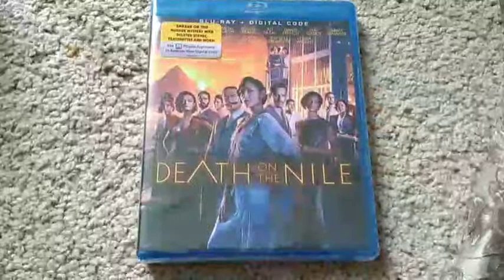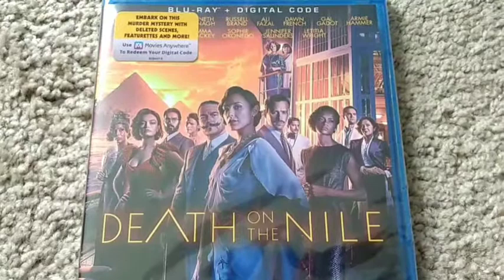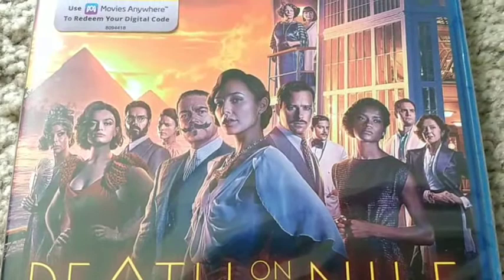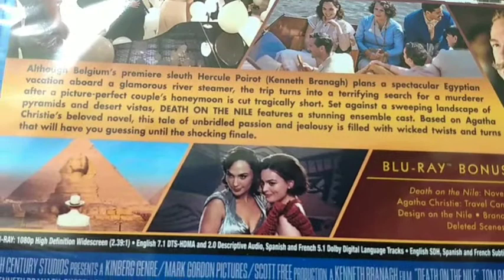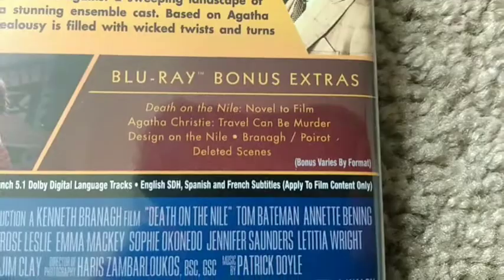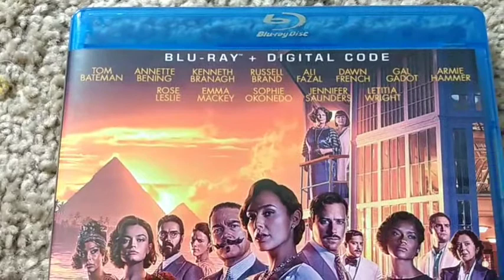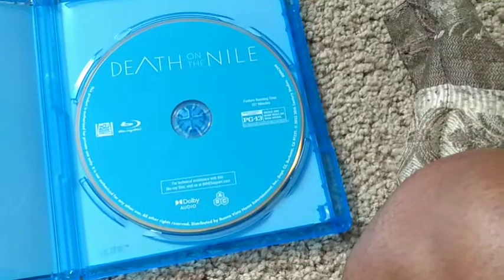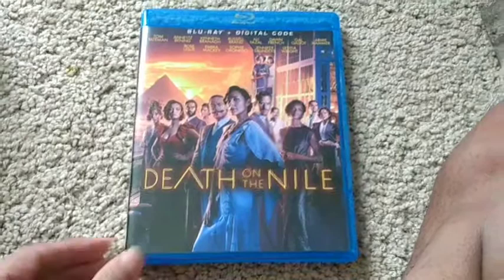Death on the Nile (2022) - Blu-ray/Digital HD Unboxing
Here is my unboxing for the Blu-ray and digital HD copy for the sequel to the 2017 remake of "Murder on the Orient Express", the 2022 film version of "Death on the Nile",  based on the 1937 novel of the same name by Agatha Christie and is the third screen adaptation of Christie's novel, following the 1978 film and an episode of the television series Agatha Christie's Poirot broadcast in 2004.

Sypnosis
Belgian sleuth Hercule Poirot's Egyptian vacation aboard a glamorous river steamer turns into a terrifying search for a murderer when a picture-perfect couple's idyllic honeymoon is tragically cut short.

CAST & CREW
Directed by
Kenneth Branagh
Screenplay by
Michael Green
Based on
Death on the Nile
by Agatha Christie
Produced by
Ridley Scott
Kenneth Branagh
Judy Hofflund
Kevin J. Walsh

Starring
Kenneth Branagh
Tom Bateman
Annette Bening
Russell Brand
Ali Fazal
Dawn French
Gal Gadot
Armie Hammer
Rose Leslie
Emma Mackey
Sophie Okonedo
Jennifer Saunders
Letitia Wright

Cinematography
Haris Zambarloukos
Edited by
Úna Ní Dhonghaíle
Patrick Doyle

Production companies
Kinberg Genre
Mark Gordon Pictures
Scott Free Productions
TSG Entertainment
Distributed by
20th Century Studios
Release dates
February 9, 2022 (France and South Korea)
February 11, 2022 (United Kingdom and United States)
Running time: 2 hours 7 minutes
Budget: $90 million
Box office: $137.1 million

Be sure to hit that SUBSCRIBE button and the notification bell to know when newest videos are posted and set to premiere as well as when I go live or posts in my community tab.   Otherwise, you might not get notifications to any videos and live streams.

My Rating System ranges from Epictastic - JD Get Out My Face Club

New to the channel? Click here for the Epictastic videos I do

COPYRIGHT FAIR USE NOTICE, Title 17, US Code (Sections 107-118 of the copyright law): All media in this video is used for purpose of review & commentary under terms of fair use. All footage, music & images used belong to their respective companies.